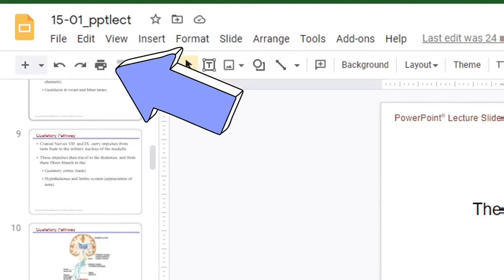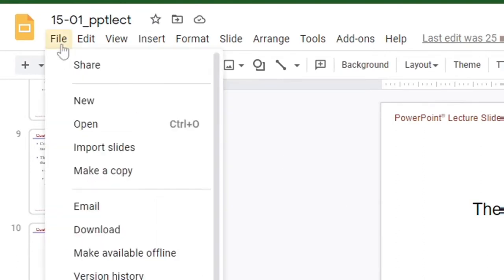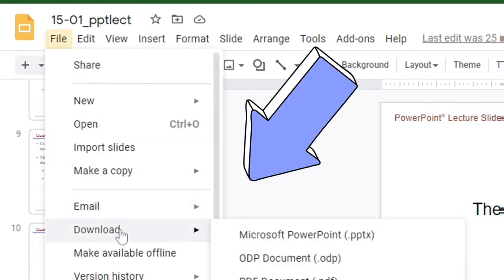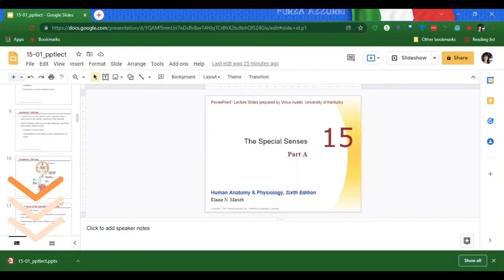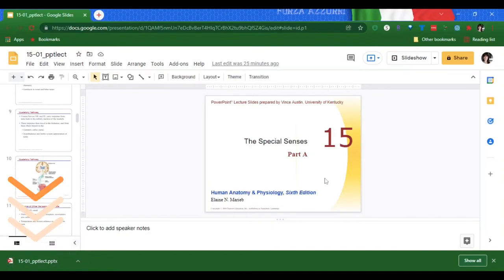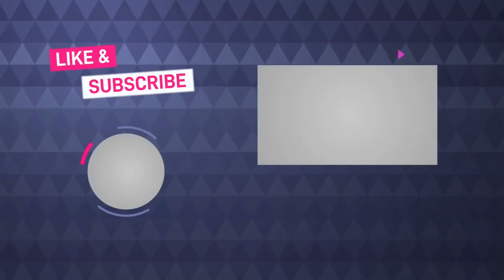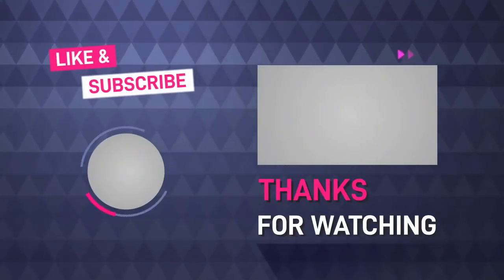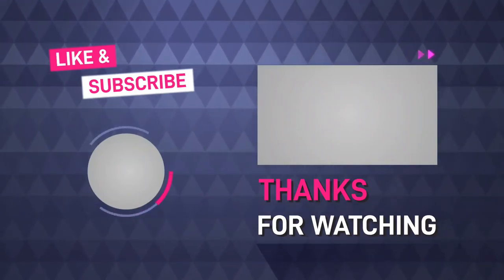Turn a Google Slide into a PowerPoint in Less than 30 seconds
Quickly convert your Google Slides presentation into a PowerPoint document. You will learn how to do it less than 30 seconds.

In addition, for those Secondary Science Teachers, take a look or like my science page on Facebook